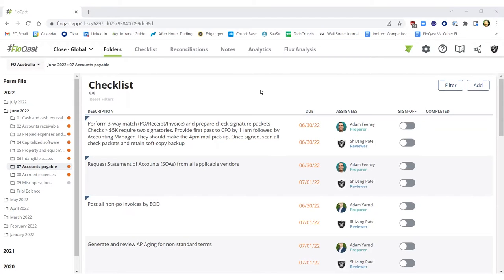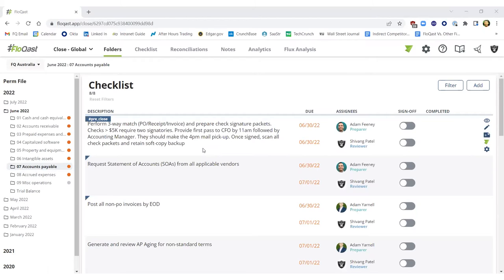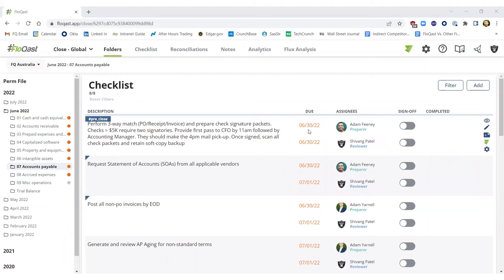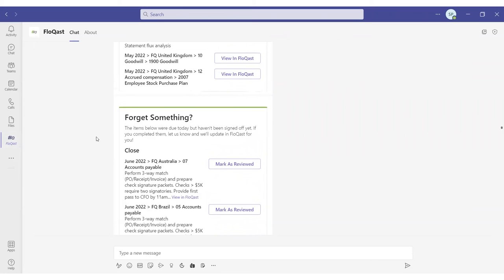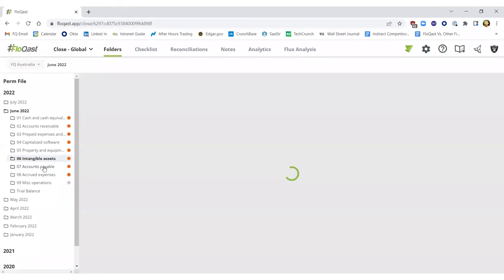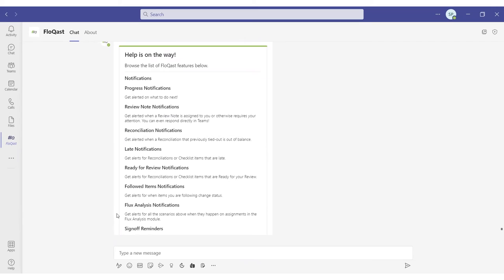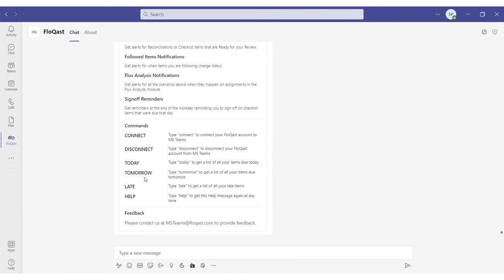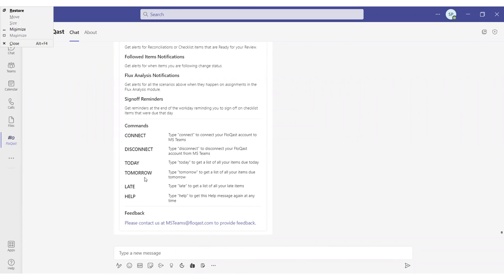FloQast + Microsoft Teams: Demo-in-Detail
Designed with remote and hybrid accounting teams in mind, FloQast’s direct 2-way integration with Microsoft Teams – an industry-first – enables faster decision-making while improving transparency and collaboration. With added visibility into outstanding tasks, month-end Close timelines can be accelerated, allowing accountants to focus on more strategic goals.